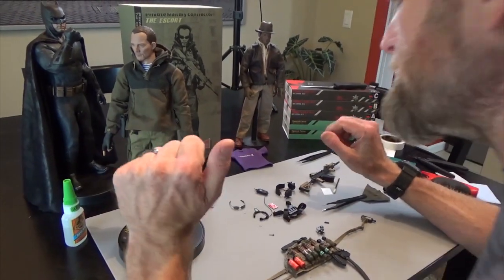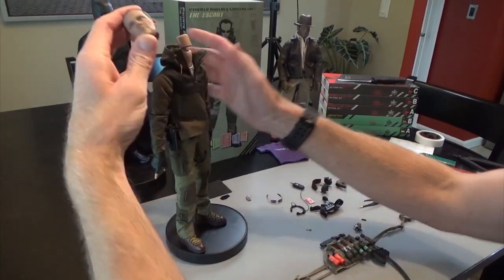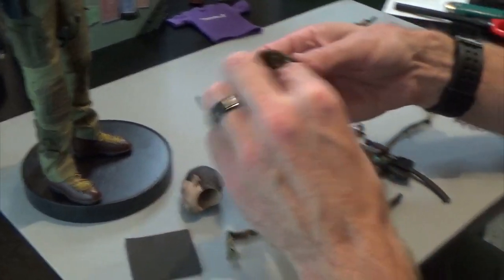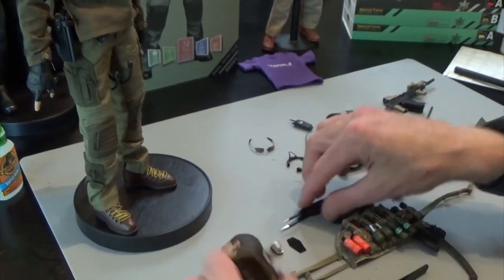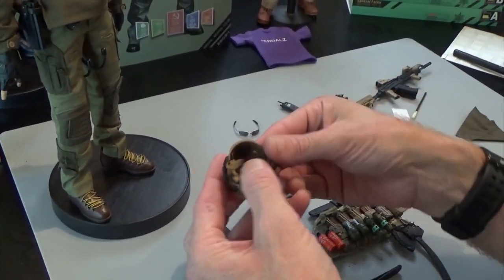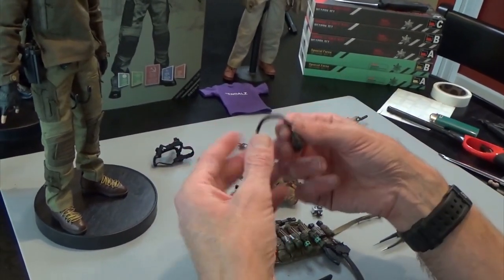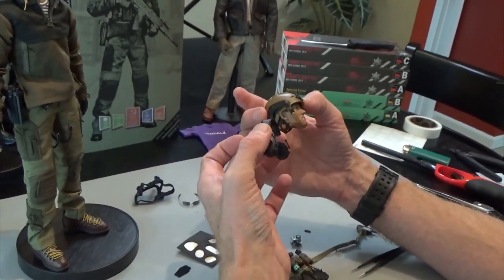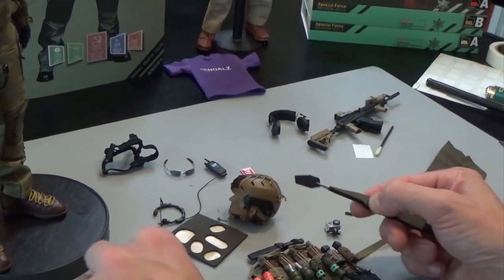Building the Easy & Simple PMC Escort Action Figure, Part 3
In the last part of this build series, Sully gets the helmet and communications system all set up.  Then he puts the camera and the chest rig on the figure and finishes off with a quick pose and the Easy & Simple PMC "The Escort" action figure patch.

One thing Sully ran into that is not in the video is the side zipper heads on the jacket can come off so he suggests putting a Glue Dot at the end of the zipper once you're done with it so that the zipper head doesn't pop off.  It wasn't fun and the swearing wasn't YouTube appropriate.

Thanks.